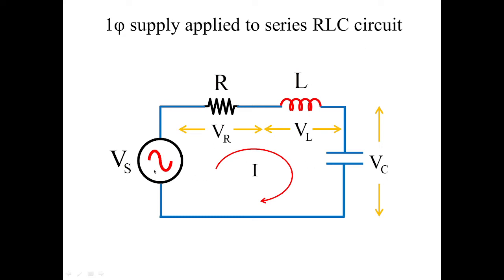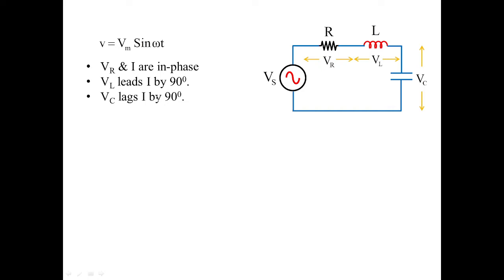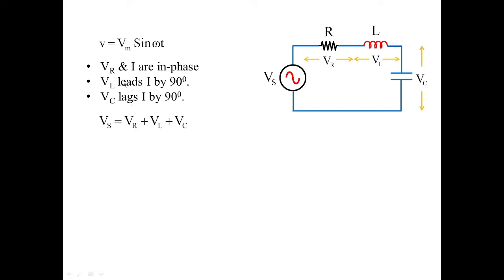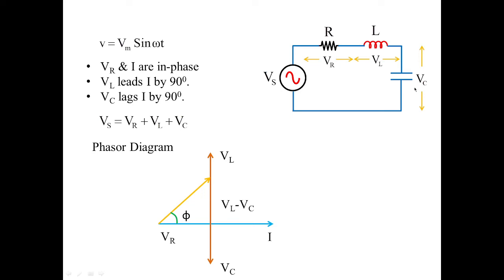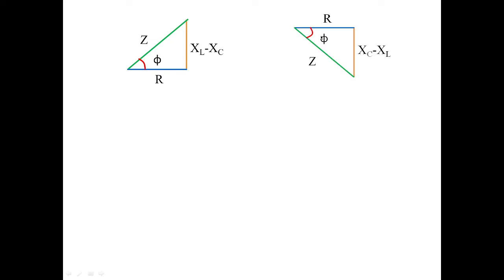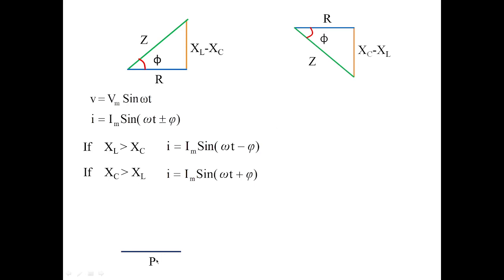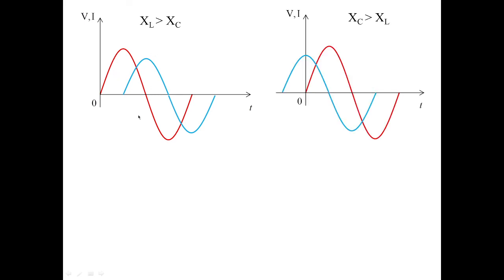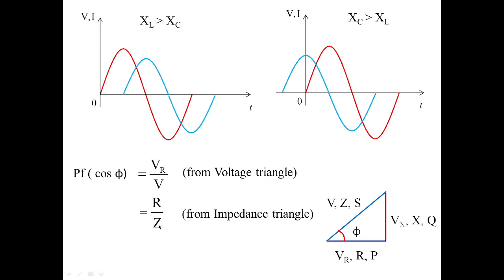How to obtain the solution of RLC series circuit applied to AC input?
Here, RLC series circuit is applied across AC input